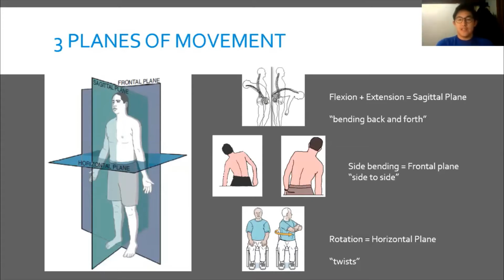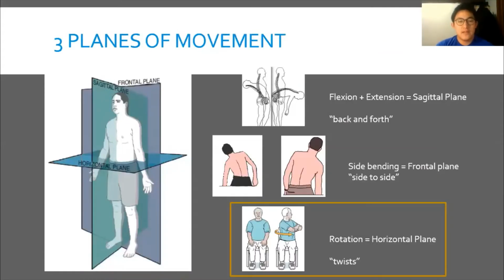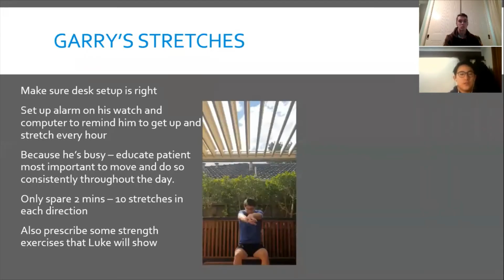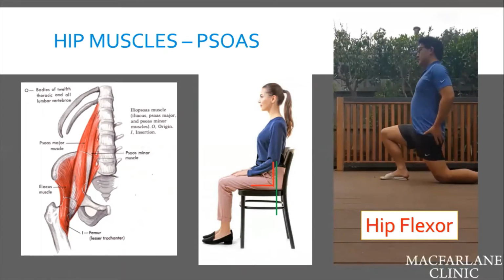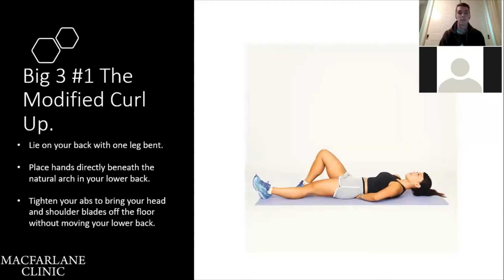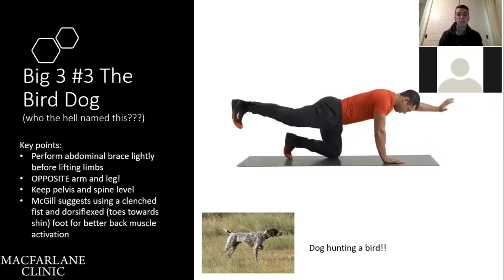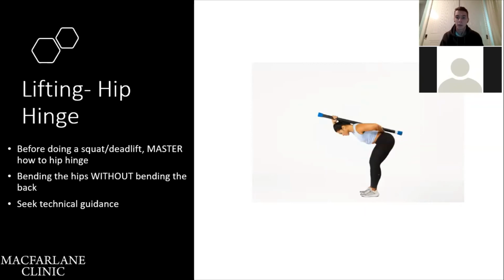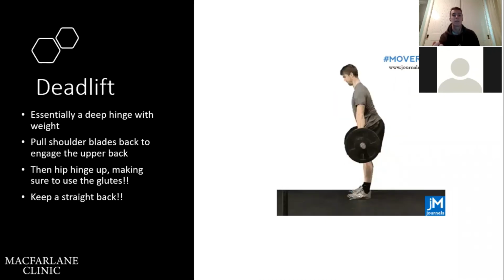Mobility, Strengthening and Lifting Techniques for the lower back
Dr. Bryan Dinh (Osteopath) and Dr. Luke Kukuruzovic (Osteopath) take you through some general exercises to help manage and prevent lower back pain.

The advice in this video is general only and we stress that you should consult with a healthcare profressional.

Apologies about the clunky edit at the 10min mark, had an internet issue whilst recording!